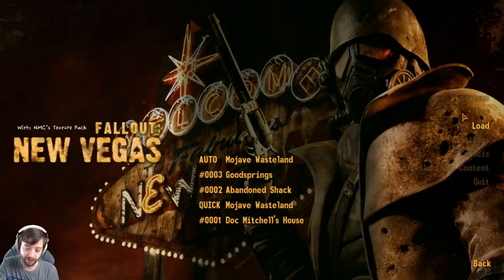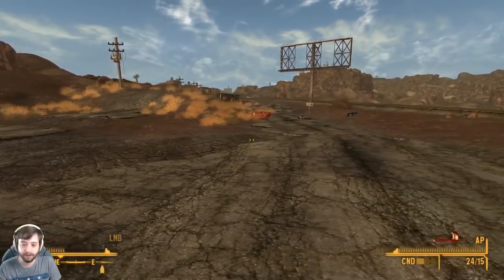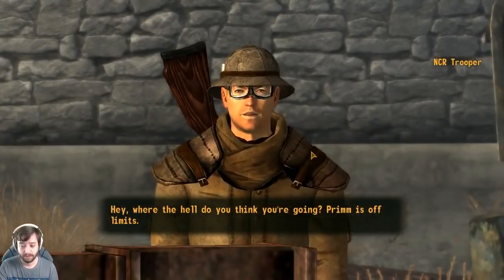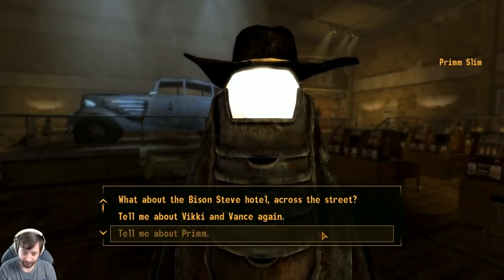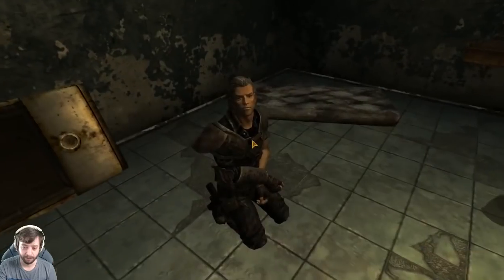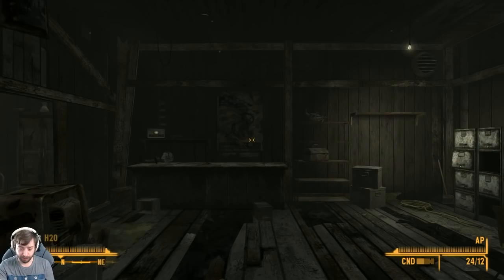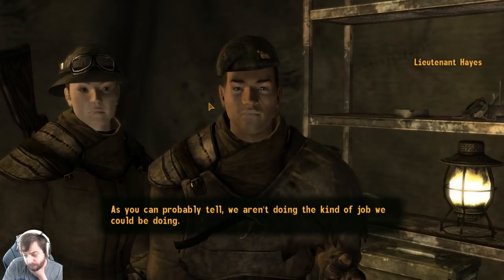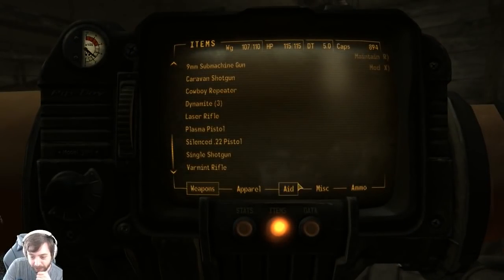Fallout New Vegas: Hardcore + Mods #2 [TWITCH VOD]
It's time to play Fallout: New Vegas modded! Hardcore survival mode no less! Fallout New Vegas is easily my favorite modern Fallout game. Time for some Fallout New Vegas Gameplay!